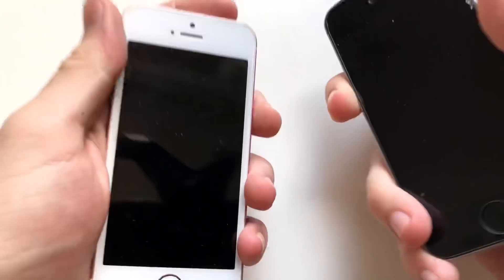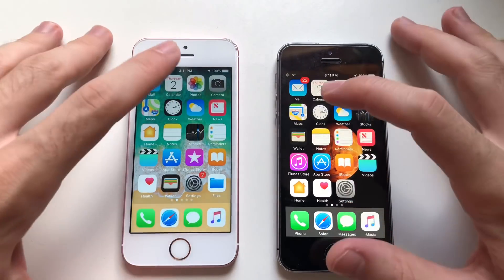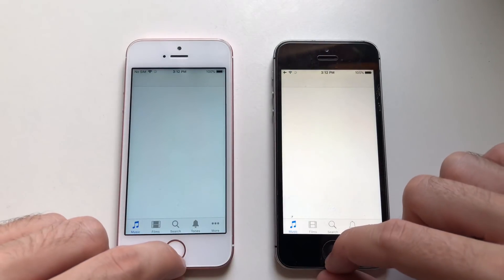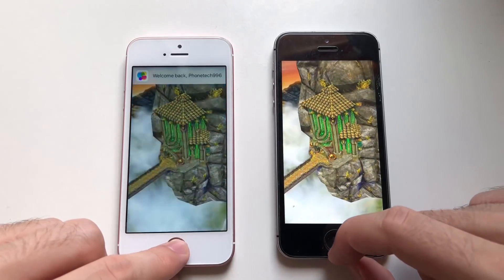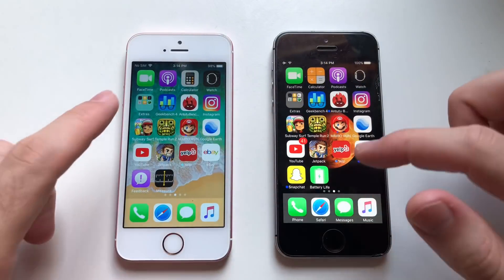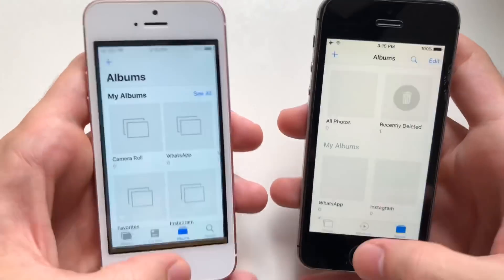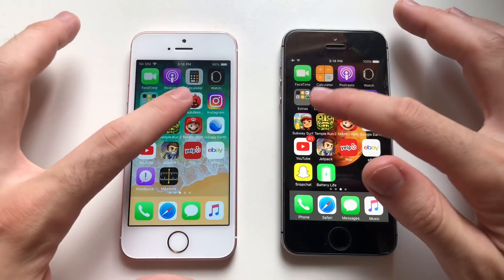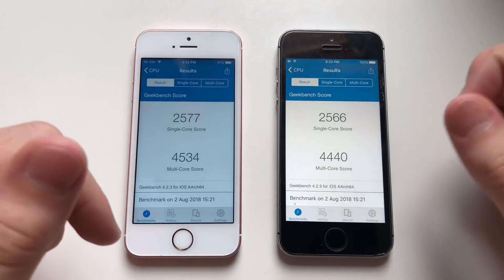iPhone SE iOS 12 beta 5 vs 10.3.3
Hey guys,
In this video i wanted to compare the latest beta (12 beta 5)  to 10.3.3 . Ram management was better on the older firmware , battery as well .